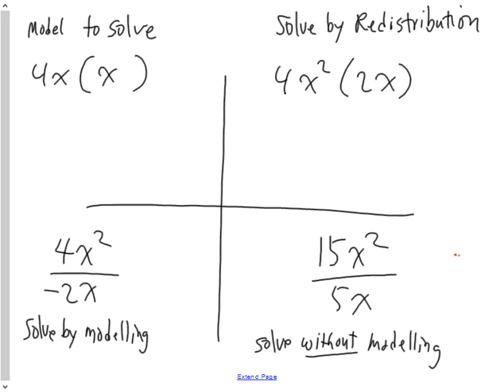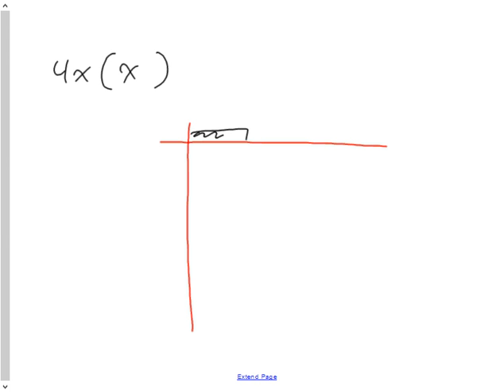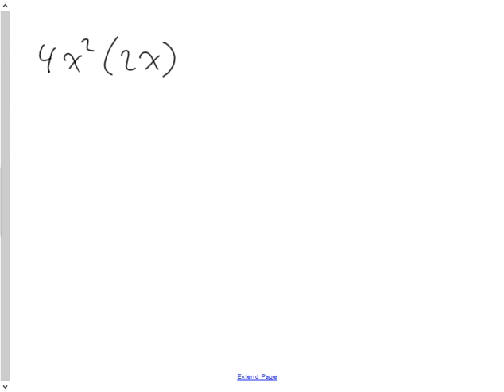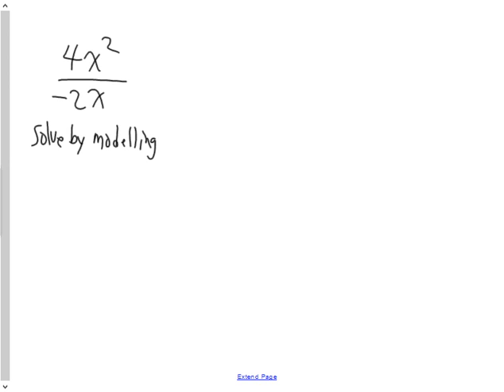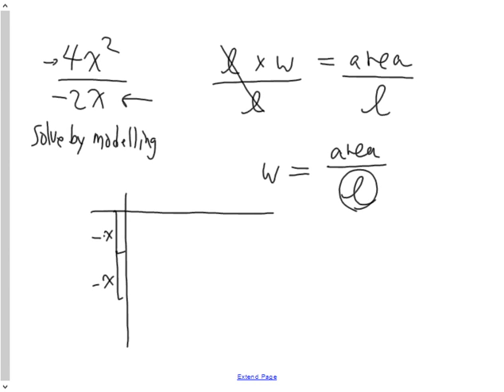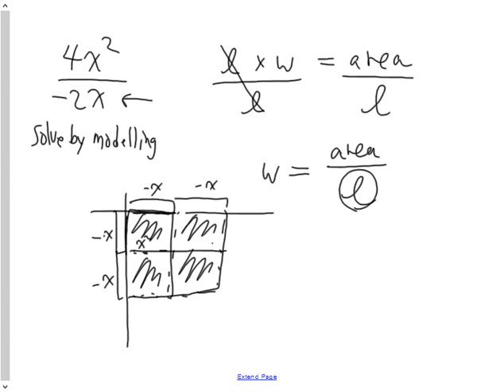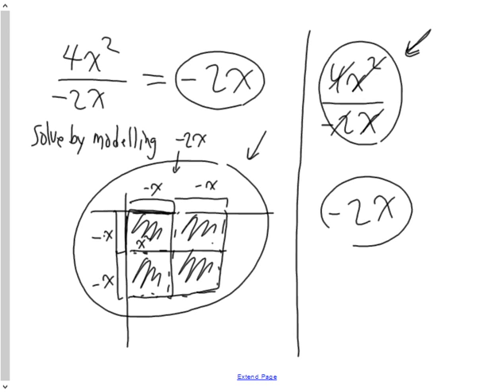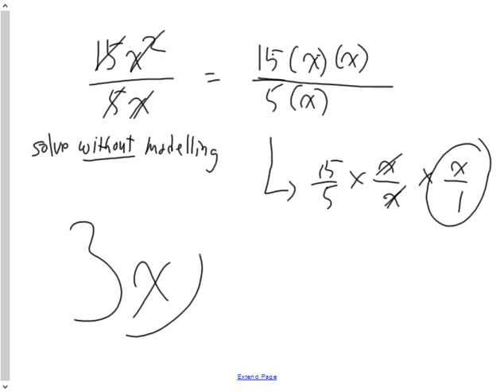7 1 4fer with Multi and Div Monomials